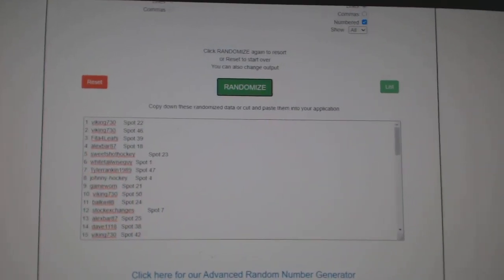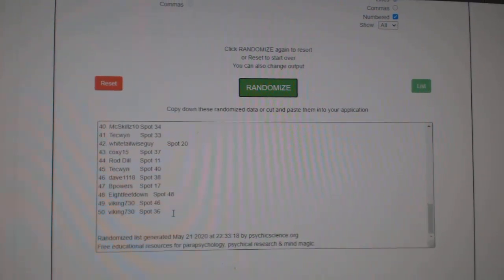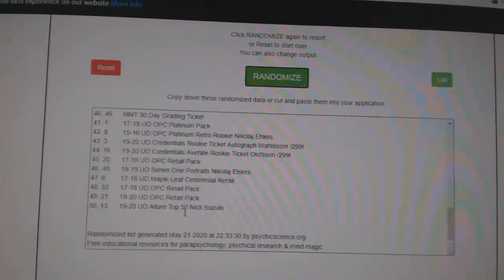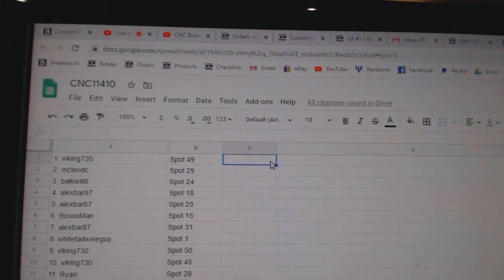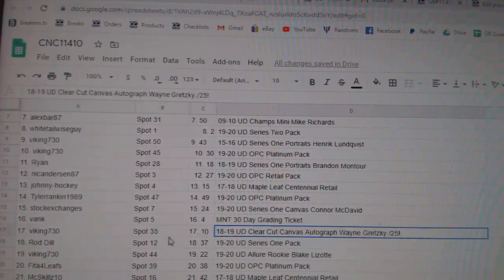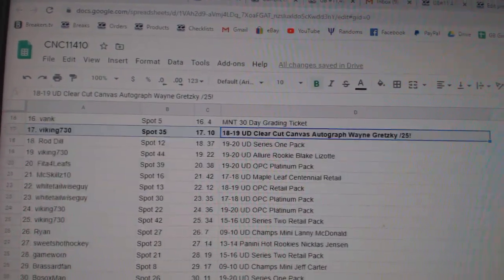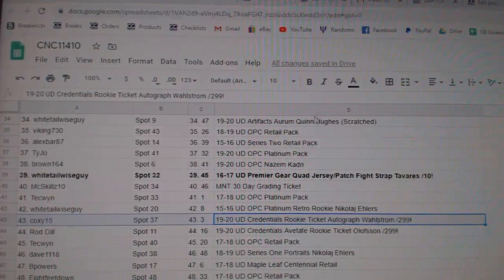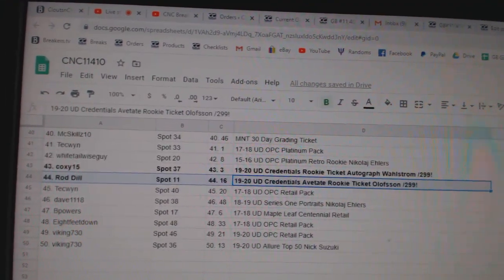C&C Gretzky Auto Chancer Hockey Break - C&C GB #11,410